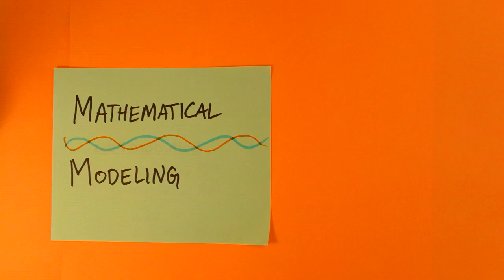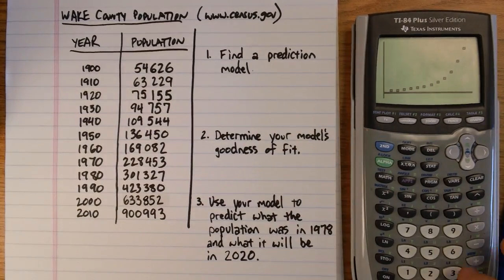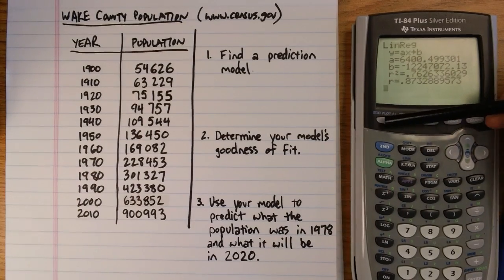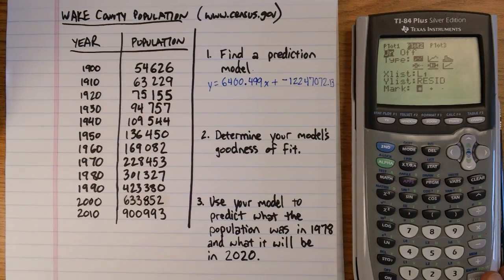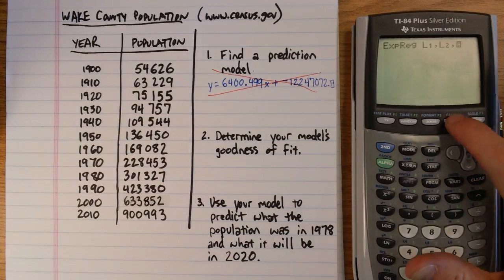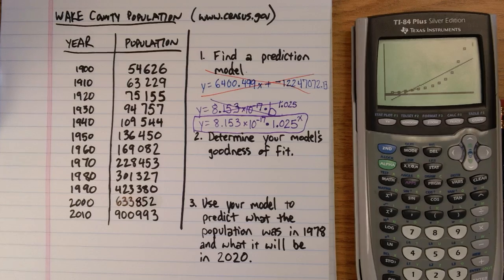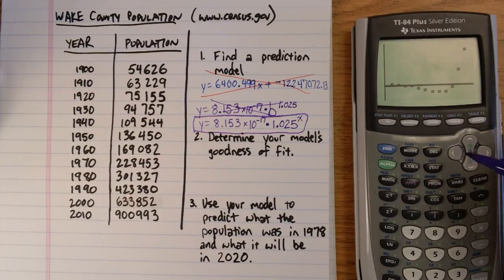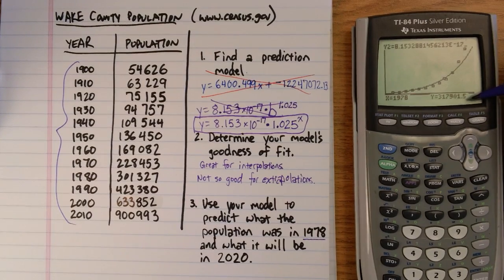ADHS Pre-Calc 2.1